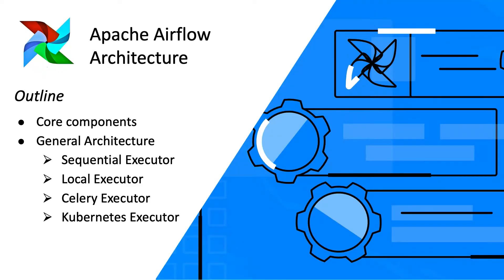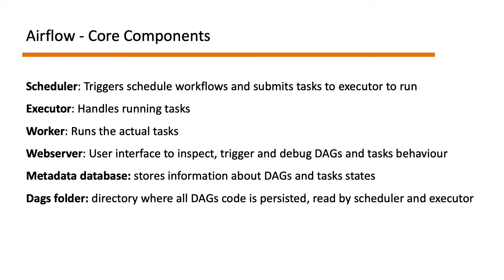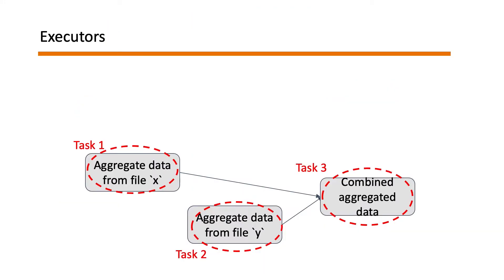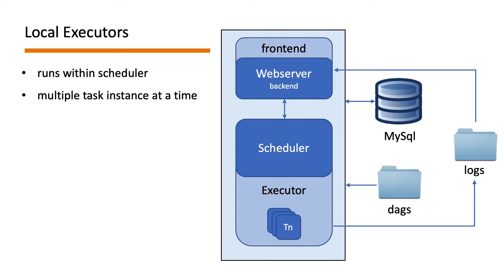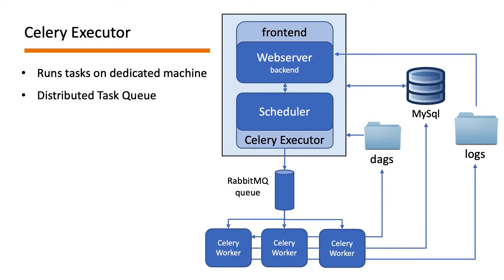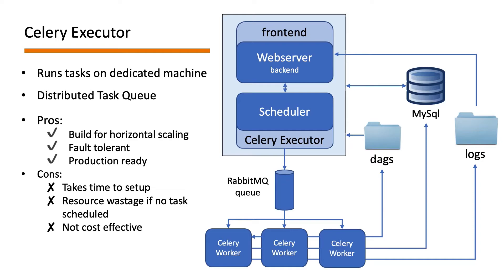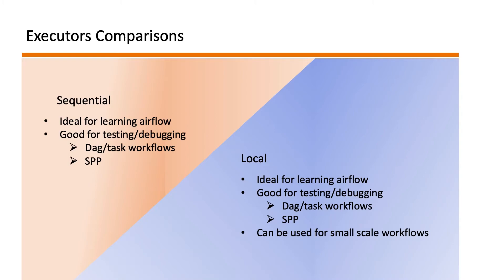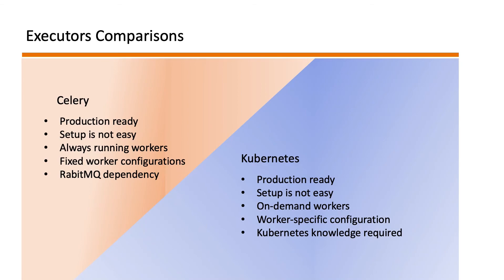Apache airflow for beginners | Executors Architecture | Comparison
Second video on series Apache airflow for beginners, focusing on the high-level architecture of airflow. We'll be discussing and comparing the architectures of 4 major executors namely Sequential, Local, Celery and Kubernetes Executors.

By the end of this video, you'll know how airflow works under-the-hood and which executor suits for your use-case.

If you're new to airflow, be sure to watch the first part of the series here